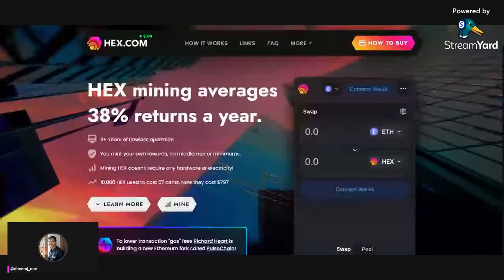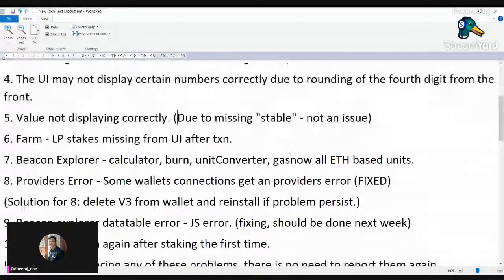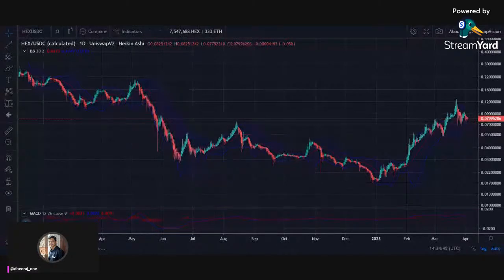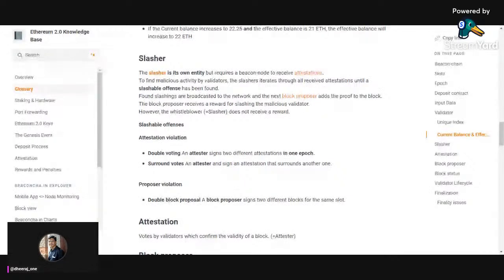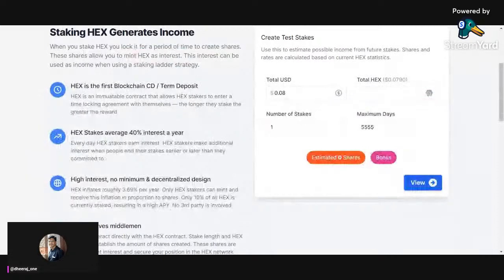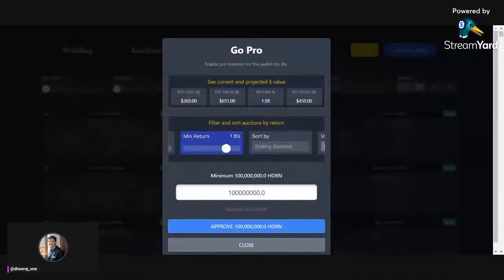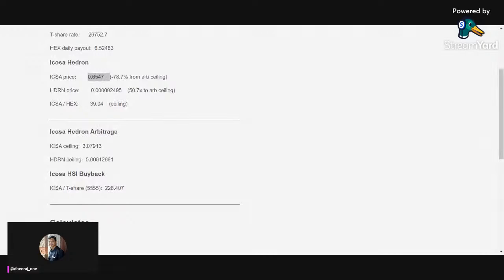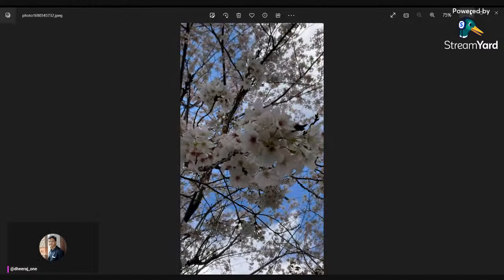HexAsian | We getting ready to party!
HEX PULSECHAIN PULSEX RichardHeartWasRight Macroeconomics SelfImprovement Digitalassests RightToRepair Fixtheworld discussion, and miscellaneous happenings!

You've found our channel dedicated to Asian Hexicans!!

If you are a Hexican living in Asia or an Asian living anywhere else in the world who would be interested to hangout with us!

Song: GRÄF - Money
Link:

 • GRÄF - Money | ♫ ...